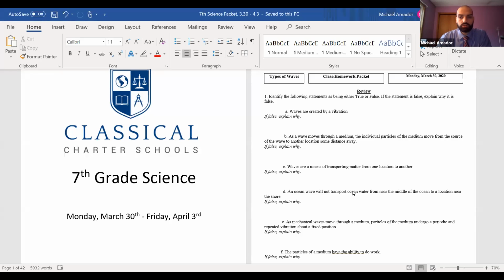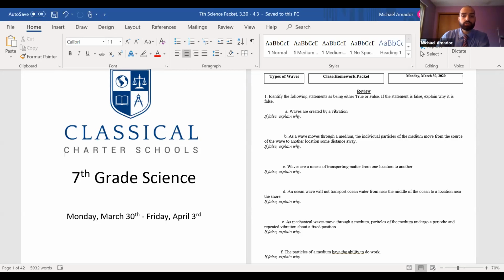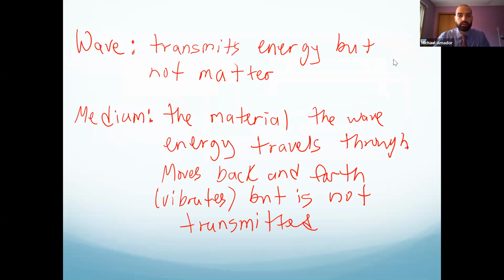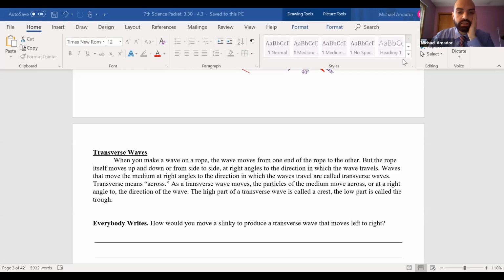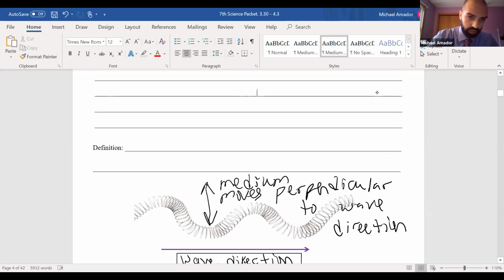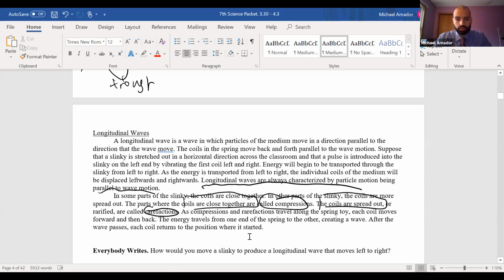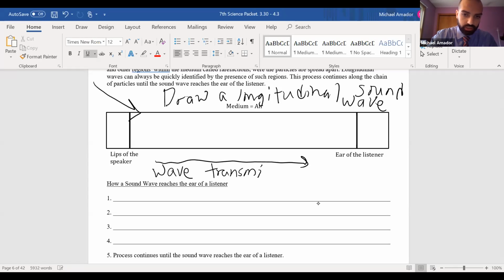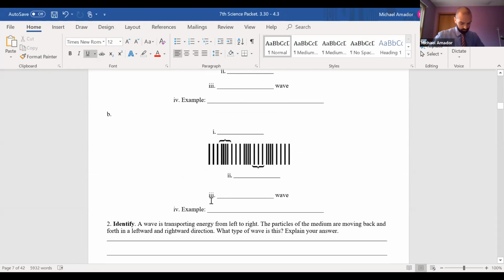7th Grade Science, 3/30